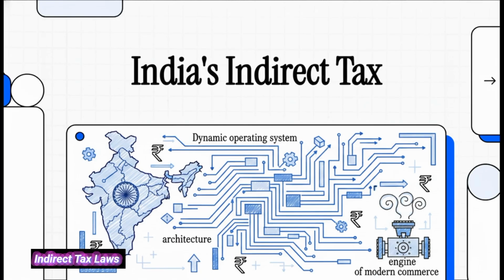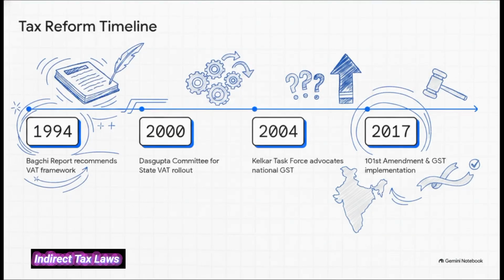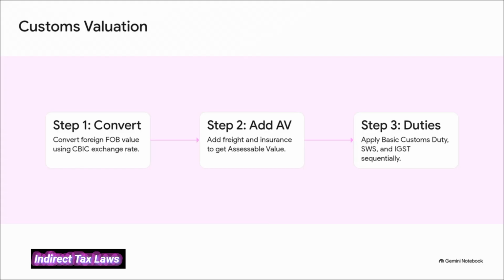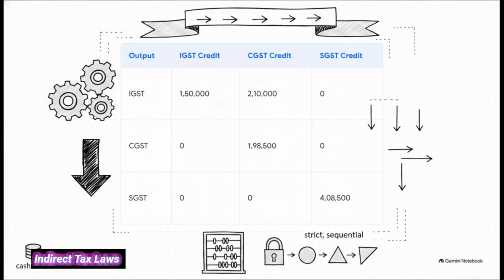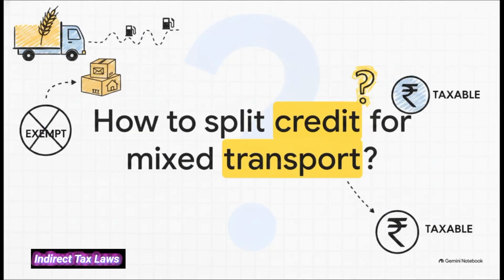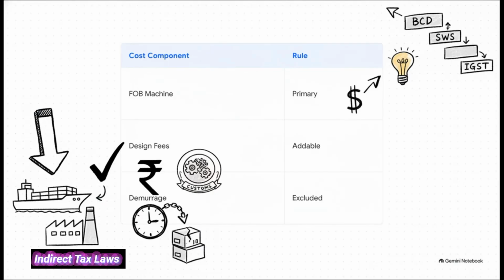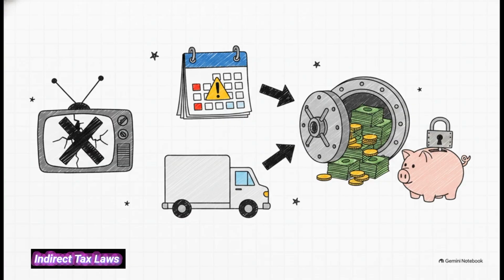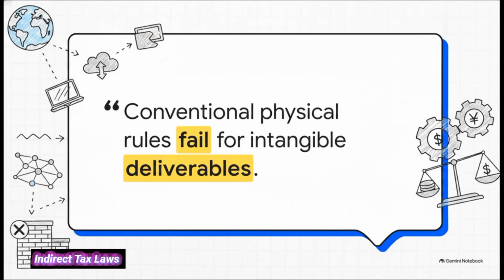⚠️ Indirect tax laws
Indirect taxation